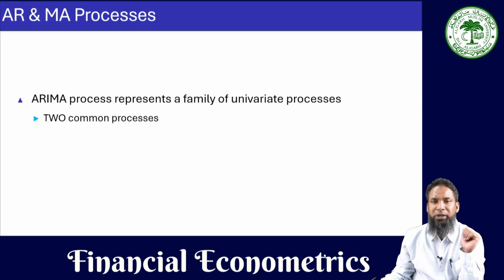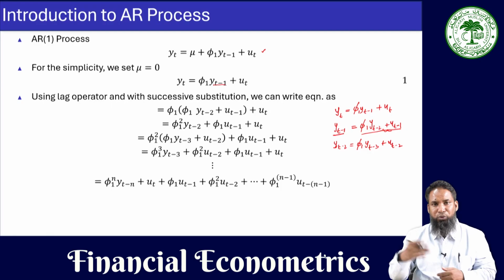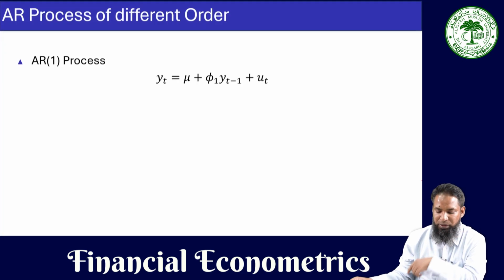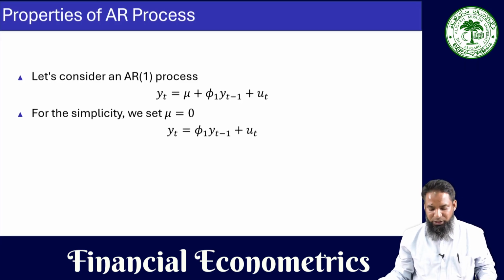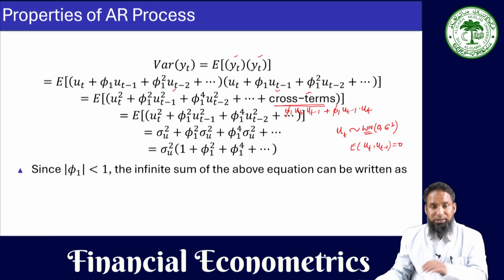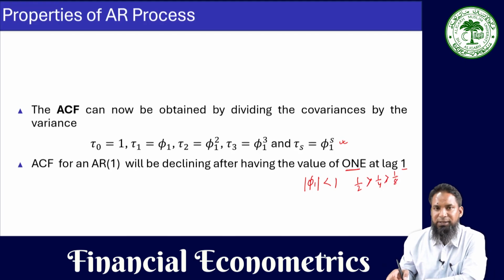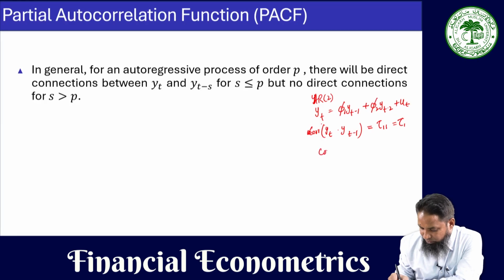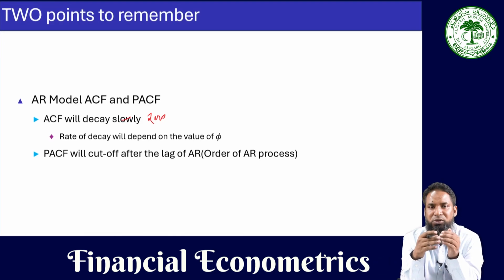AR Model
What is AR process? What are the Stationarity conditions of an AR process? What are the Statistical Properties of an AR process?